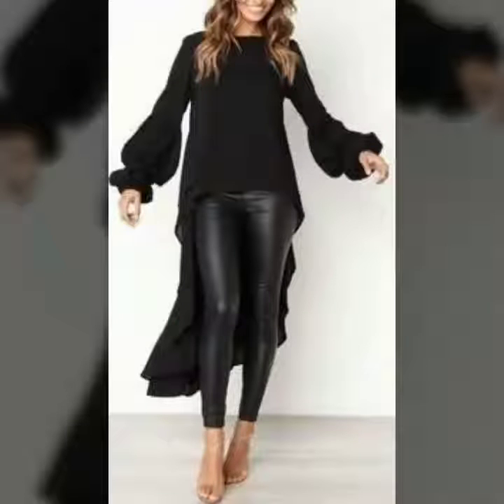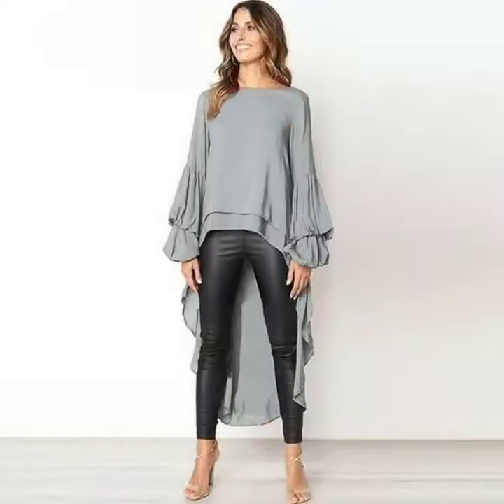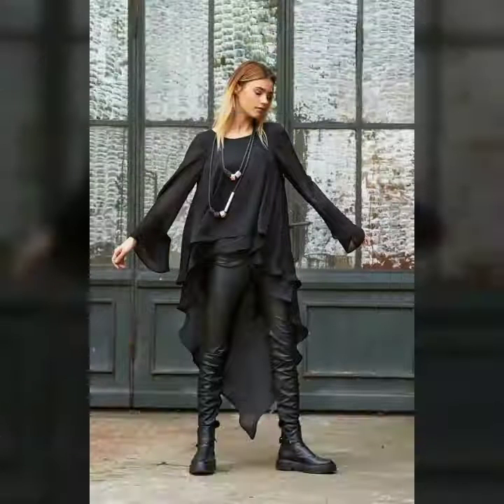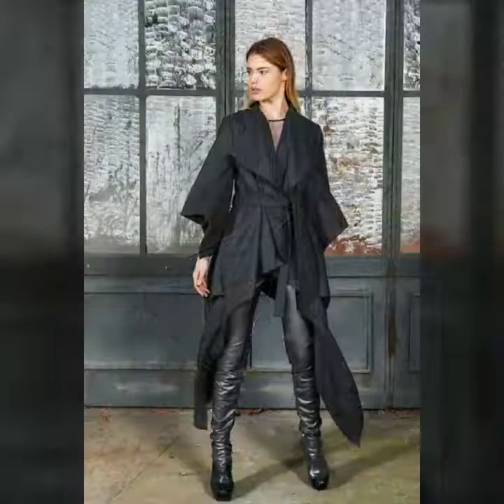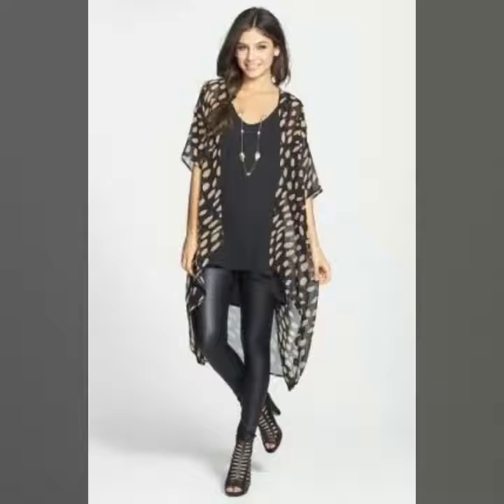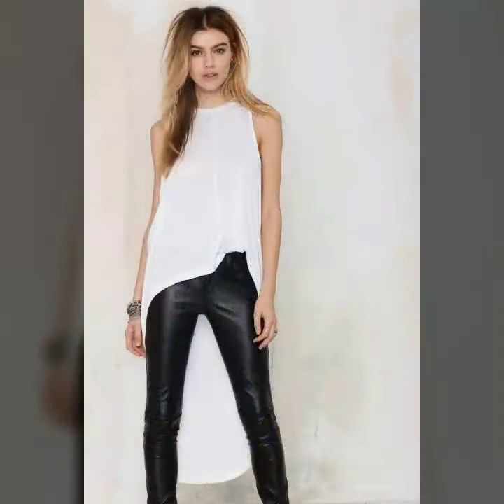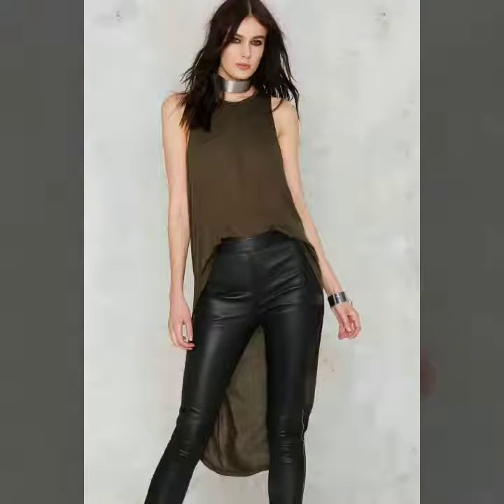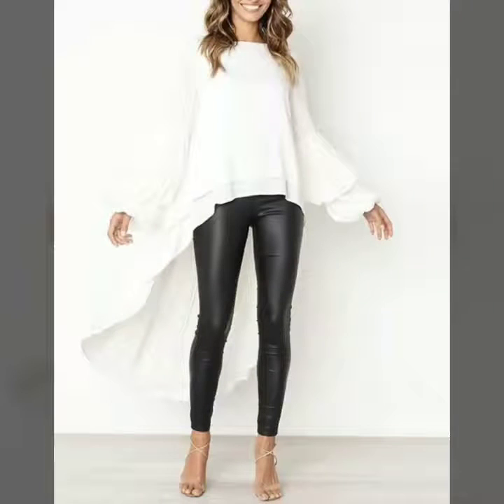Latest attractive and stylish designer Assymmetrical shirt with leather leggings for stylish ladies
Latest attractive and stylish designer Assymmetrical shirts with leather leggings for stylish ladies